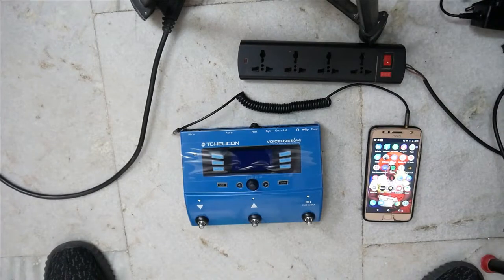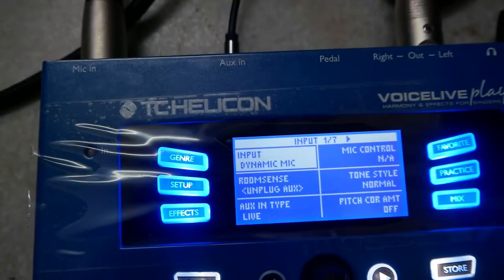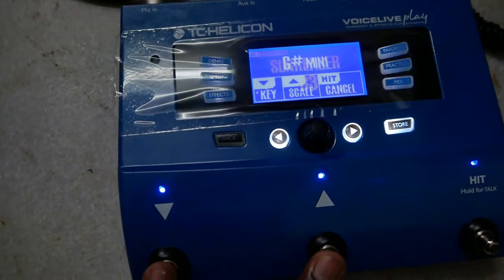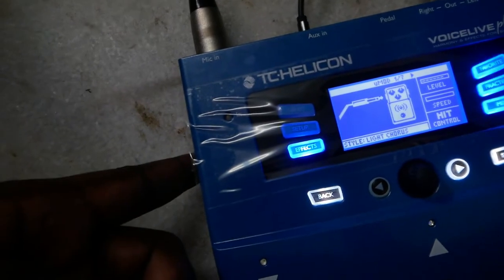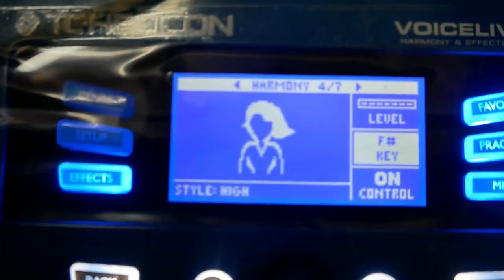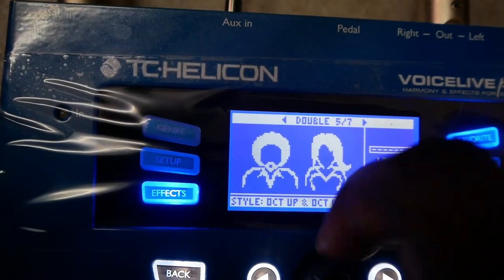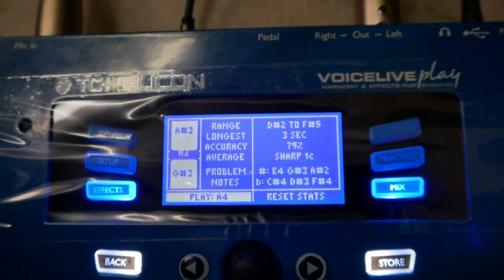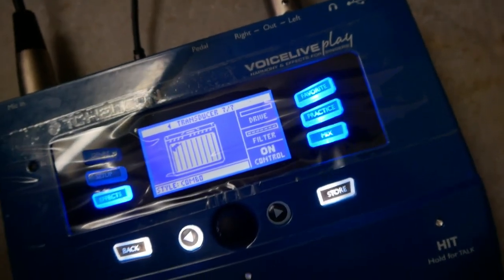TC Helicon Voicelive Play - In-Depth Review